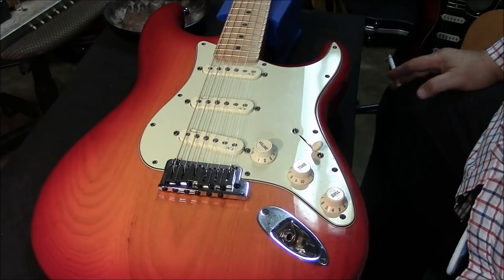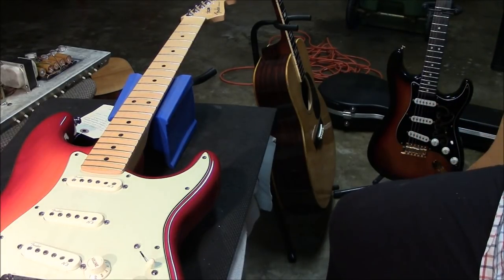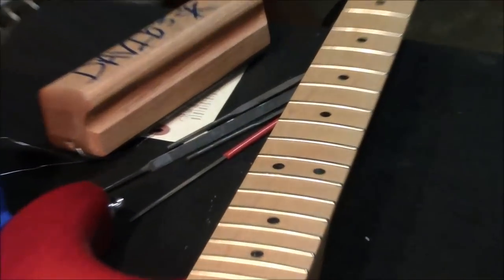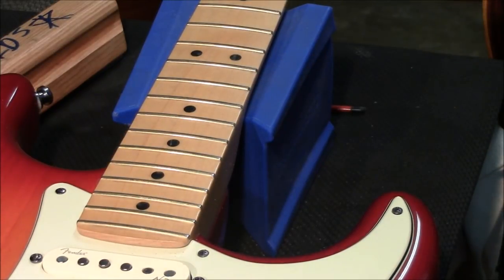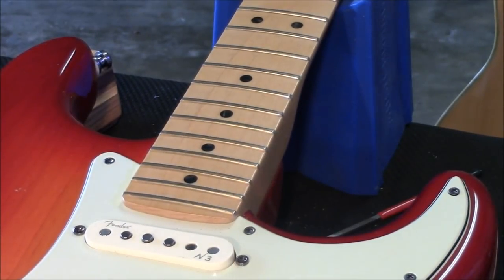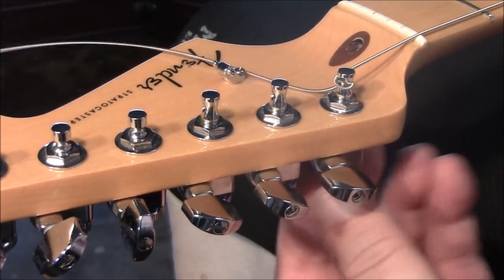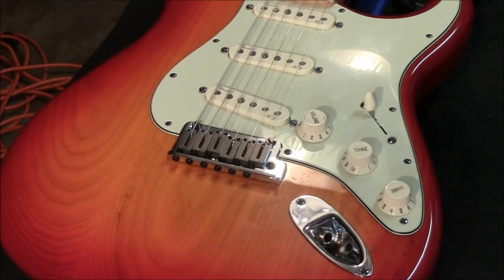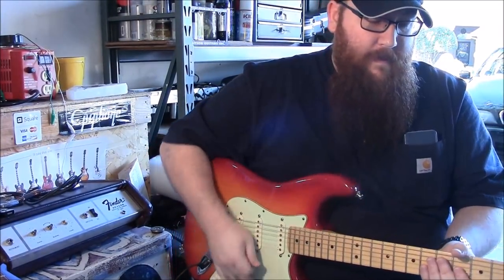How I Almost Lost My Fingers on a American Strat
Yep, you have to feel it to believe it. Sharp fret ends  Happens on older ones as temps change.  Enjoy